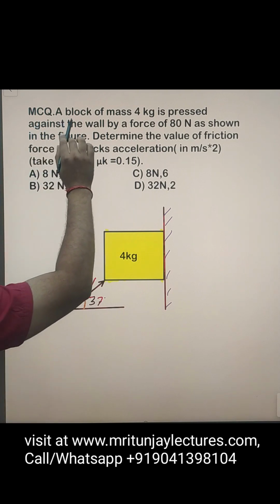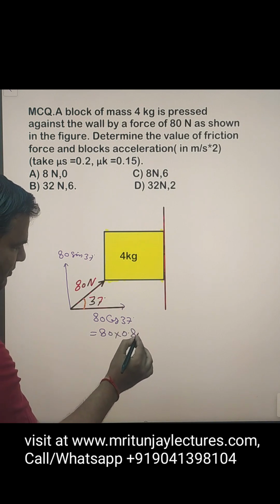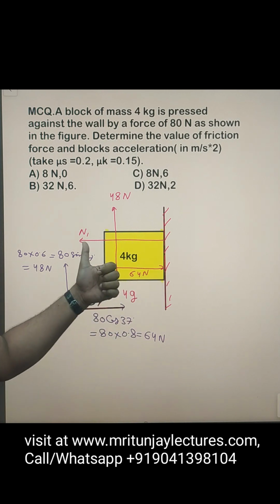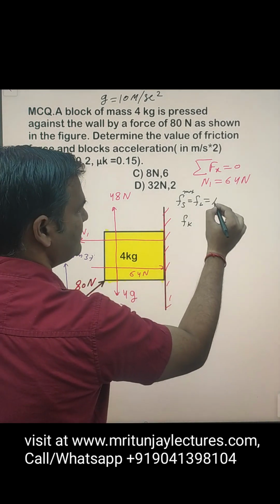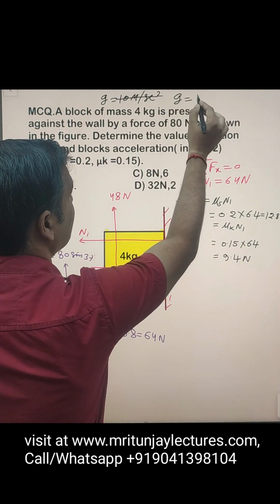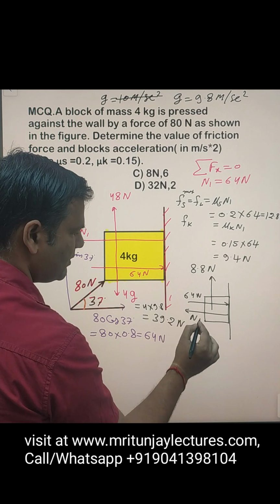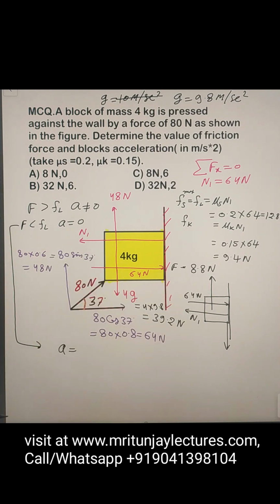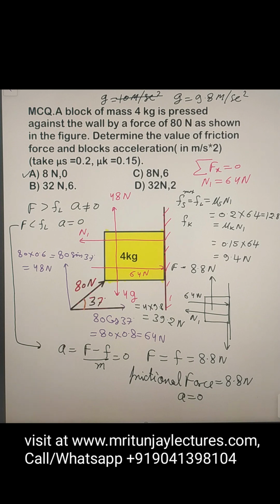How can find acceleration of the block